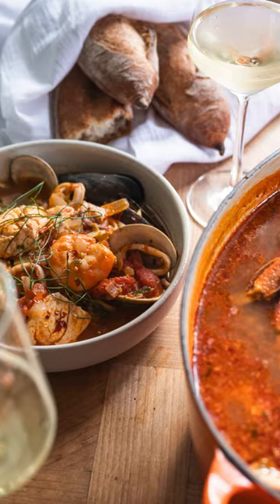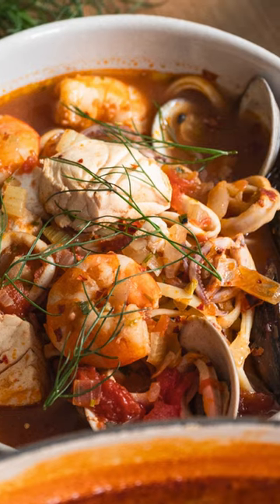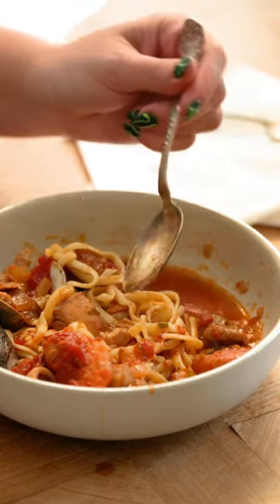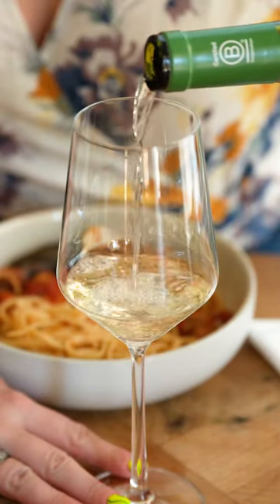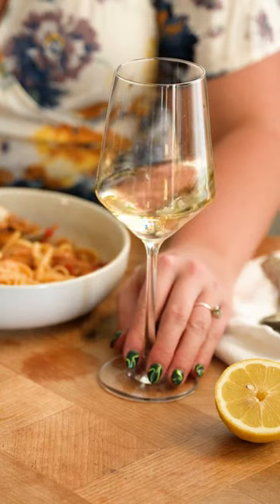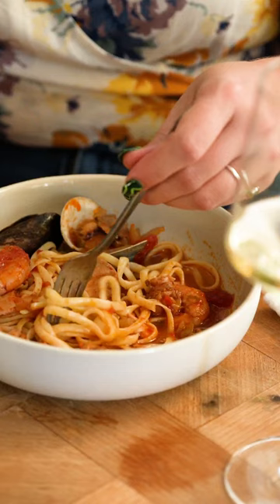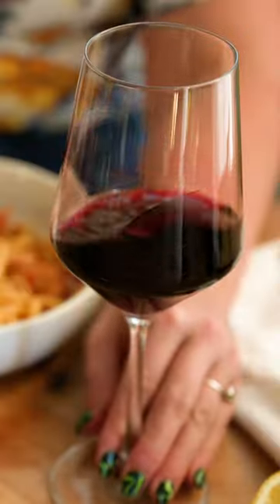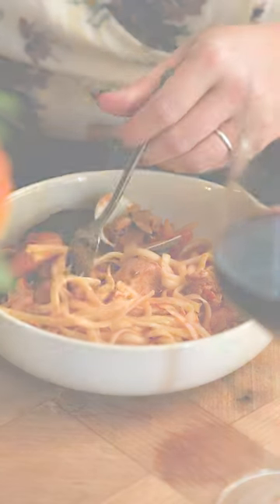The only Cioppino recipe you'll ever need...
The San Francisco Wharf is famous for its iconic cioppino - a delicious fish stew with a tomato, garlic and wine sauce. We're sharing our take so that you can enjoy this classic recipe from the comfort of your own home!   Chardonnay or Dolcetto are perfect pairings for this iconic California dish. For the most authentic experience, be sure to serve your cioppino with a crusty loaf of sourdough bread (which to be fair wasn’t invented in San Francisco, but they’ve definitely perfected it).

Recipe By: James Collier

Ingredients:
¼ cup (113g) extra-virgin olive oil
1 yellow onion, finely diced
2 shallots, diced
1 fennel head, trimmed (reserve fronds), finely diced
2 (4g) teaspoons kosher salt, plus more for the pasta
½ teaspoon (.8g) red pepper or Calabrian chili flakes
6 cloves garlic, minced
3 tablespoons (42g) tomato paste
1 28-oz. (794g) can whole peeled tomatoes, crushed by hand or using a potato masher
6 cups (1,464g) seafood stock
1 ½ cups (359g) dry white wine
2 fresh bay leaves
1 lb (454g) mussels, de-bearded and rinsed
1 dozen littleneck clams, cleaned
12 oz. (340g) cleaned squid bodies and tentacles, bodies cut crosswise into 1/2-inch rings
1 lb. (454g) halibut or similar firm-fleshed fish, cut into 2-inch pieces
1 lb. (454g) 16-20 count shrimp, shelled and deveined
8 oz. (227g) lump crabmeat
1 lb. (454g) dried fettuccine
1 lemon, cut into wedges
Sourdough bread to serve

Instructions:
In a large Dutch oven or stockpot, warm the oil over medium heat. Sauté the onion, shallots, and fennel for 10 minutes, or until the onion is translucent. Season with salt and chili flakes. Add the garlic and continue cooking for 2 minutes.

Next, stir in the tomato paste until it’s incorporated, then add the tomatoes with their juices. Add the seafood stock, wine, and bay leaves, then bring to a low boil. Reduce the heat to medium-low, cover, and simmer for at least 30 minutes, until the flavors blend. Season with additional salt to taste.

Meanwhile, heavily salt a large, separate pot of water and bring to a boil over medium-high heat. Once the water is at a rolling boil, add the dried fettuccine and cook until al dente, about12 minutes or as directed on the packaging. Drain the cooked pasta and set aside.

Once the cioppino broth is ready, add the mussels and clams. Cover and cook until they begin to open, about 5 minutes. Next add the squid, fish, and shrimp. Simmer and stir gently until the fish is just cooked through, another 5 minutes or so. The clams and mussels should be completely open (discard any that haven’t opened). Season again with salt and chili flakes to taste.

Serve the cioppino in bowls over the cooked fettuccine and garnish with the reserved fennel fronds, a wedge of lemon, and a piece of sourdough.

NOTE: Clams and mussels often release grit and sand during the cooking process, especially if they are very fresh. One easy way to avoid gritty cioppino is to submerge the clams and mussels in a large bowl with plenty of water and a generous amount of kosher salt. Let sit for about 1 hour, or while you are preparing the cioppino broth.
The saltwater allows them to purge the sand and grit. When it’s time to add them to the pot, drain and rinse well under fresh water.

Want to learn more about the history behind some of California's most iconic recipes?

Learn more about California Wines, and find more fabulous recipes made with (and to pair with) California Wines